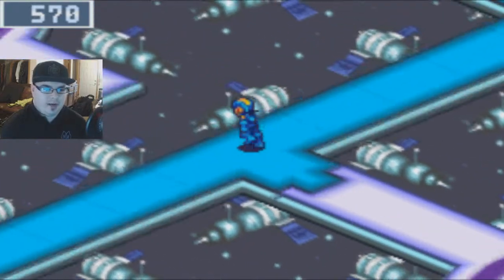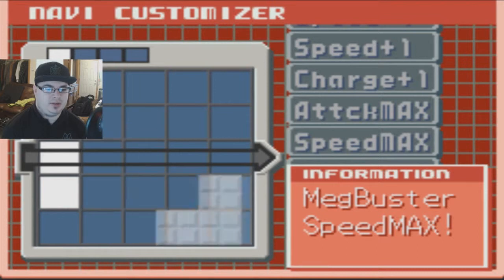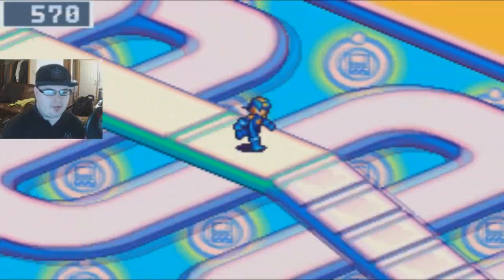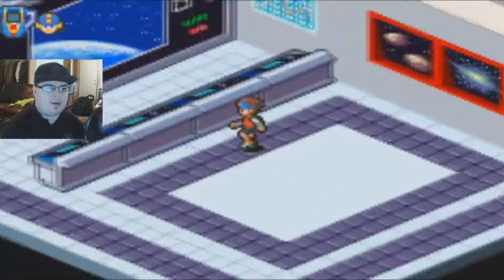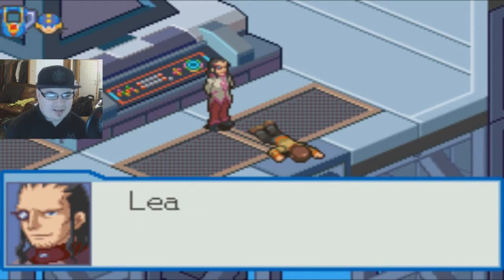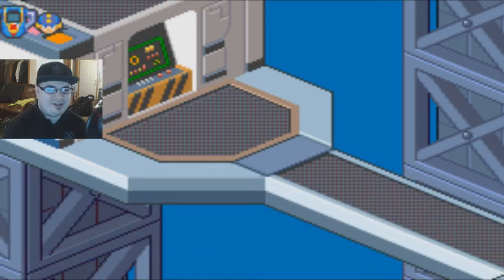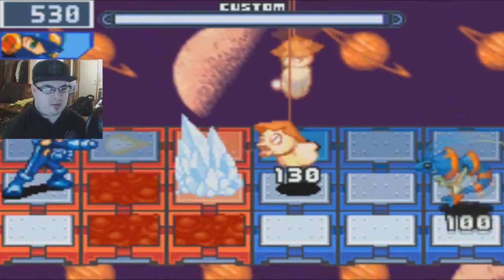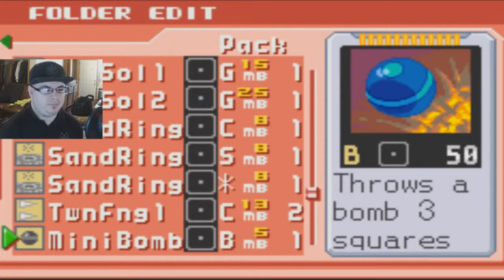Stopping Dr Regal E26 Megaman Battle Network 4 Red Sun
Who would've guess Dr. Regal is evil